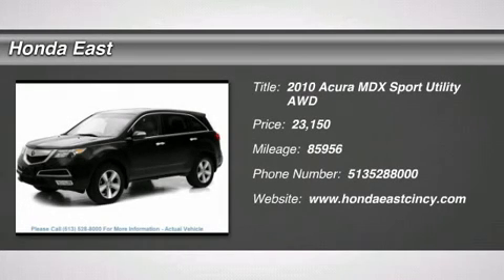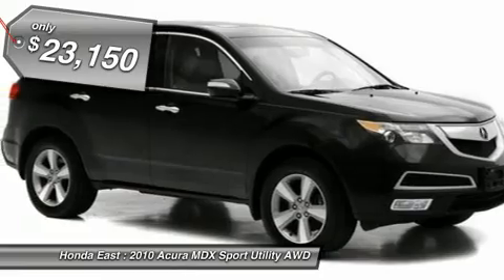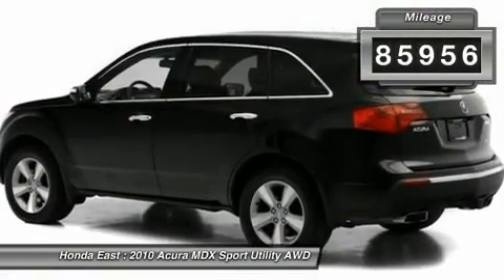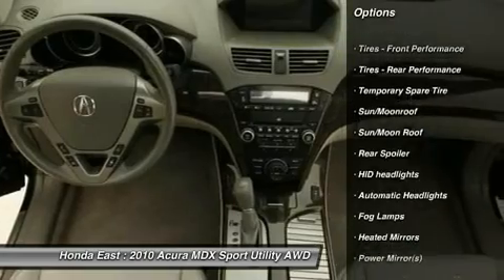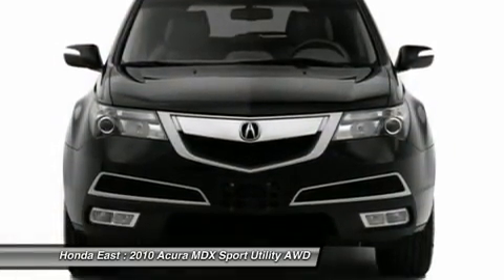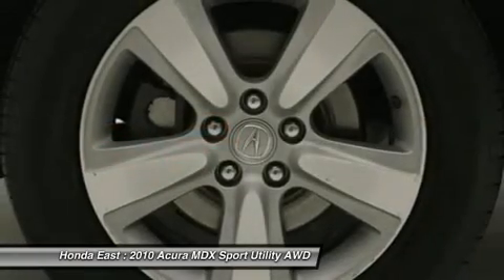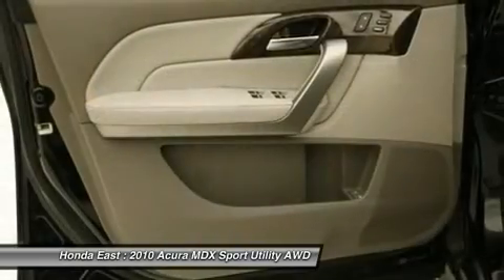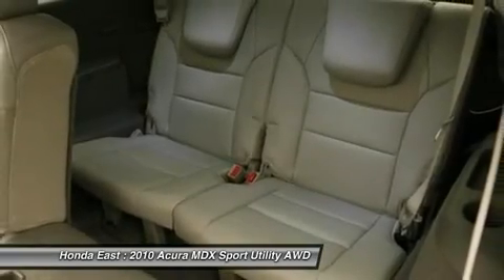2010 ACURA MDX Cincinnati, OH 3-AH53122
2010 ACURA MDX Cincinnati, OH
Stock# 3-AH53122

Honda East
529 Ohio Pike